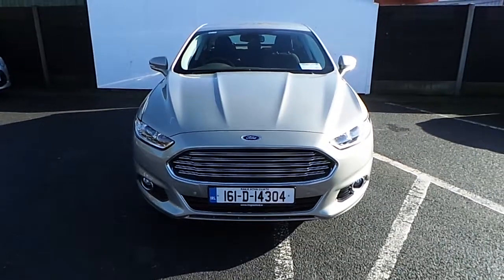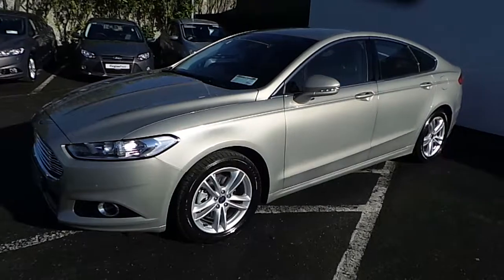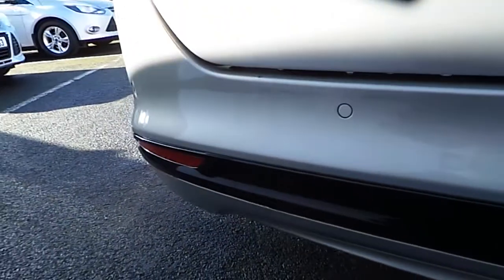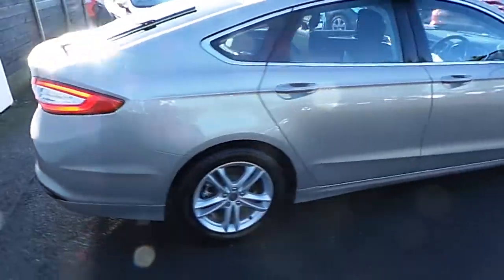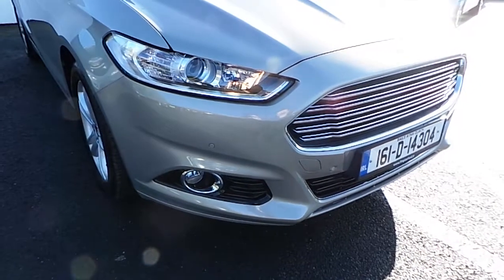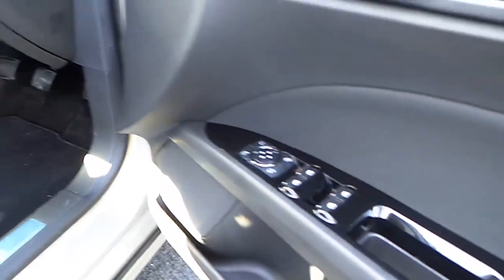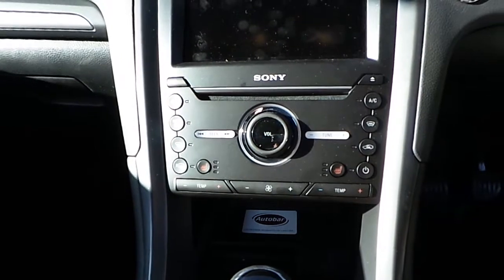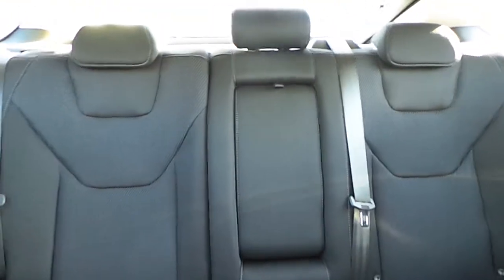161D14304 - 2016 Ford Mondeo TITANIUM 1.6TDCI 115PS - Finglas Ford 28,995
Here is a video of our 161D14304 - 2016 Ford Mondeo TITANIUM 1.6TDCI 115PS - Finglas Ford 28,995. Please contact Shane Peppard to arrange a test drive today. Finglas Ford 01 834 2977 infofinglasfordcentre.ie